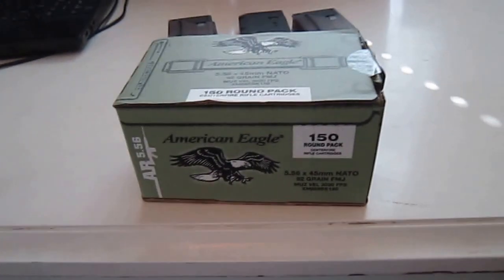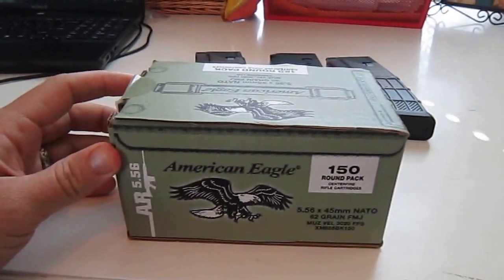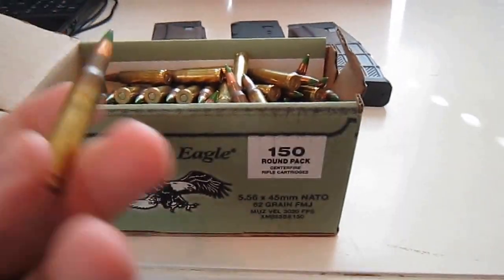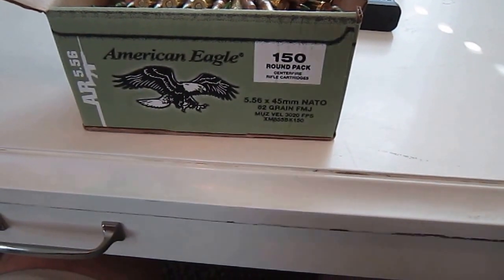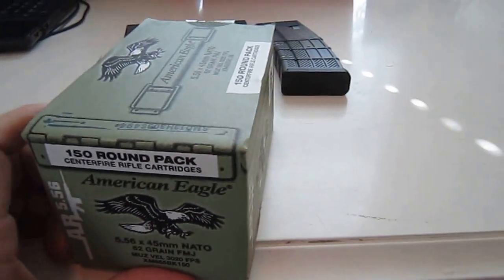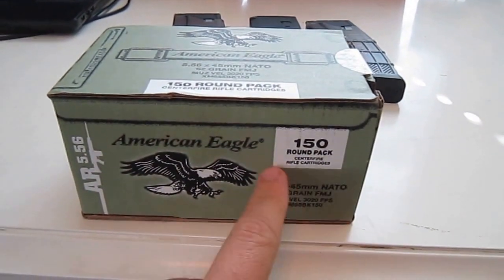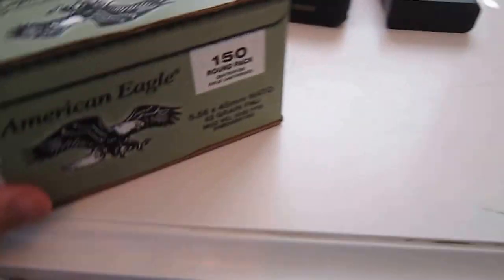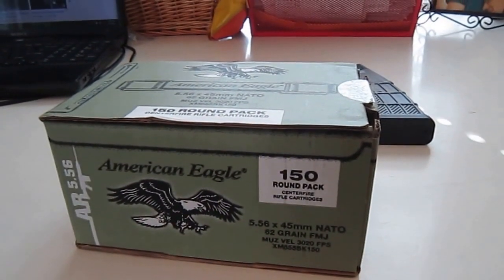American Eagle 5.56 is actually 62 grain Lake City Mil Spec ammo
Just a quick video, American Eagle is selling Lake City ammo that is Mil Spec Nato 556. It's a great buy if you come across it.